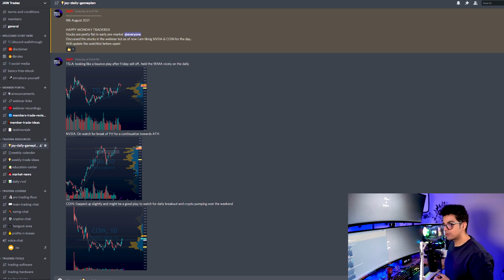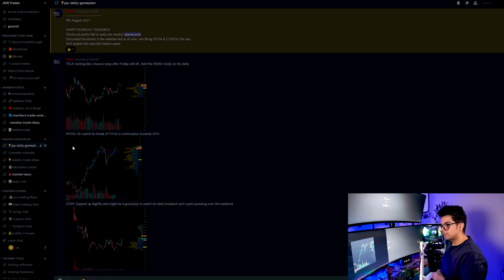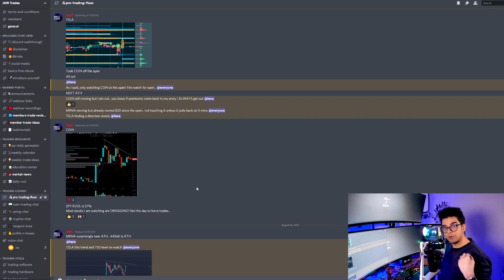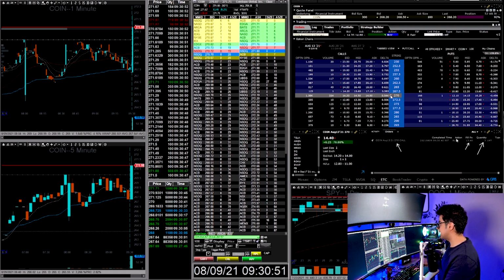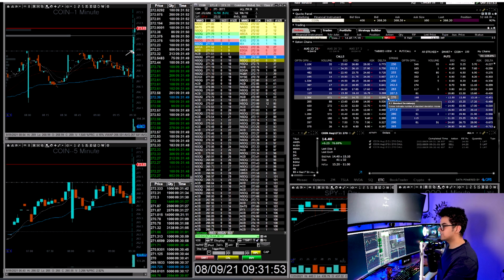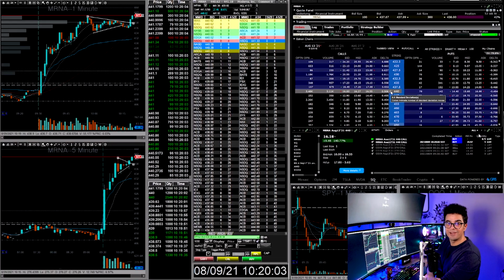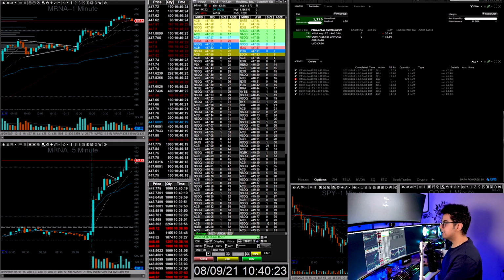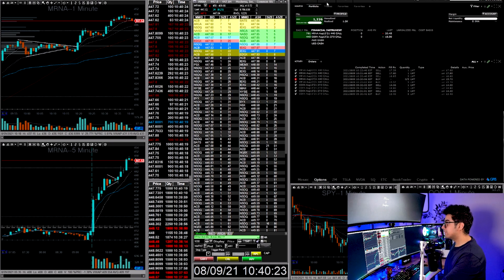$1200 Day Trading | Sticking to RULES and DISCIPLINE | Avoiding FOMO | Options Scalping Strategy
Trade recap from 9th August 2021 when I decided to call it a day when my FOMO started talking!

Sign up for our Discord to trade with us! We also have weekly webinars where you can get your questions answered, get trade ideas and learn about journaling, level 2 etc. To join, head

0:00 Intro
0:20 Watchlist/Technicals
3:05 Discord Overview
5:27 Trade Recap
10:01 Avoiding FOMO